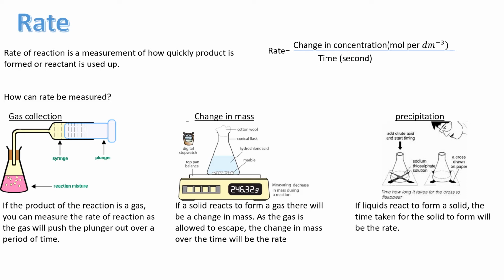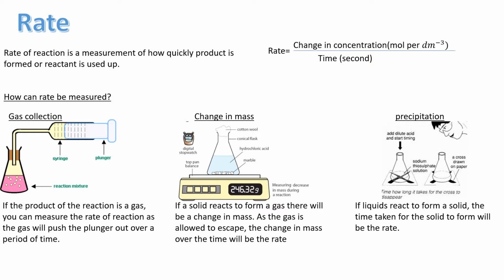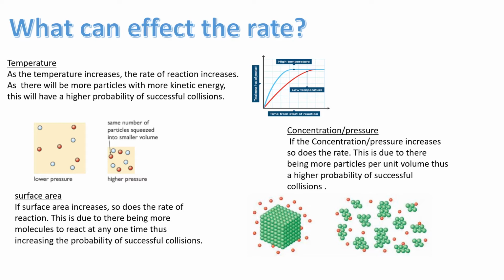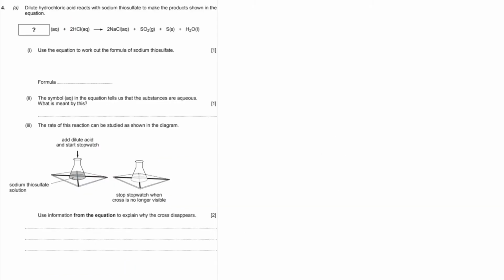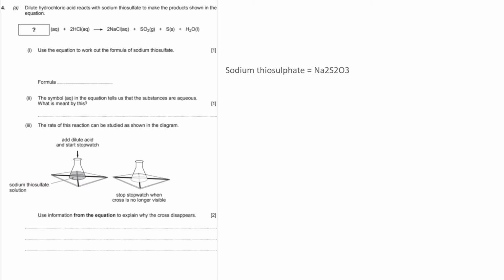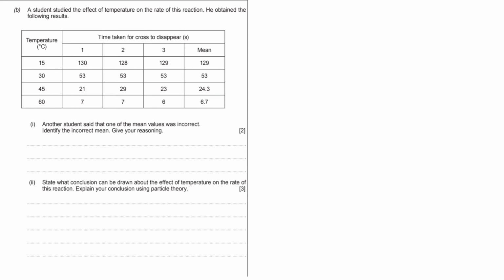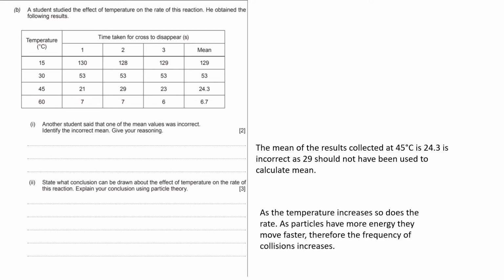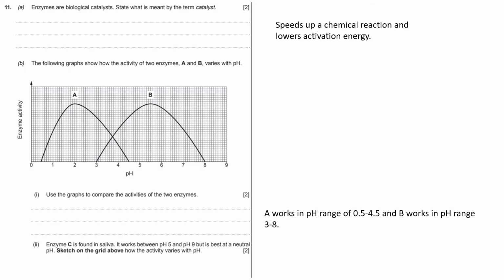Rate of reaction gcse chemistry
Nicholas Edwards rate gcse